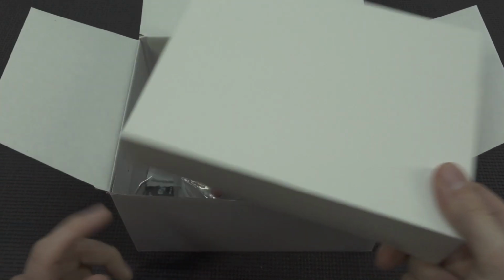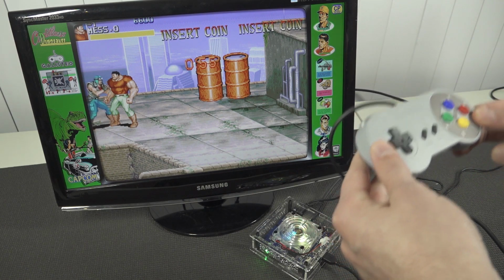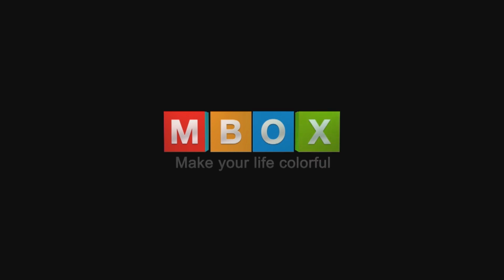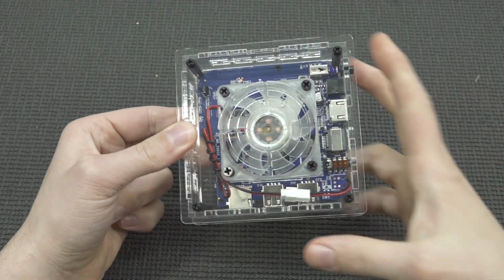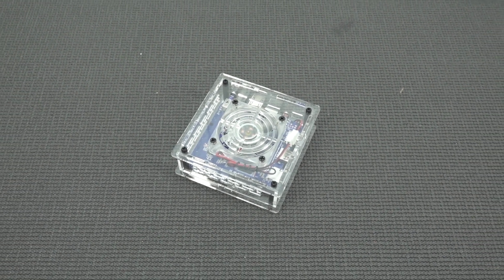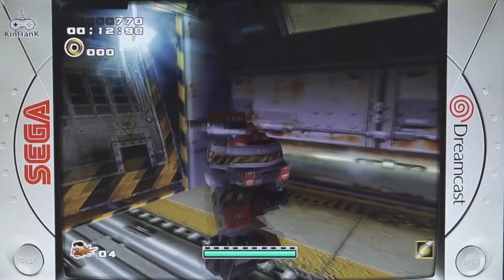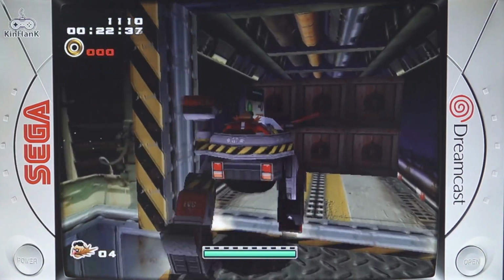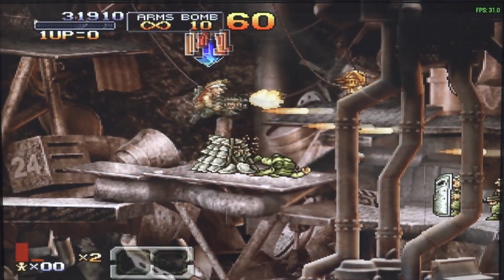The All New & Improved 65$ Super Console X MAX 64gb Edition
Super Console X is back with the new 64gb Max Plus edition.
What did they change out with this new model Android / Emulec 3.9 model ?

Naughty Skipping:
0:00 - Package from China
0:39 - Unboxing
1:08 - Controller Options
2:46 - Unboxing Package 2
3:42 - Android Software
5:37 - Console Overview
7:43 - Menu Overview
8:30 - Game Testing
12:30 - Conclusion